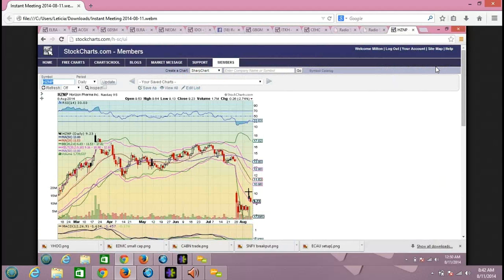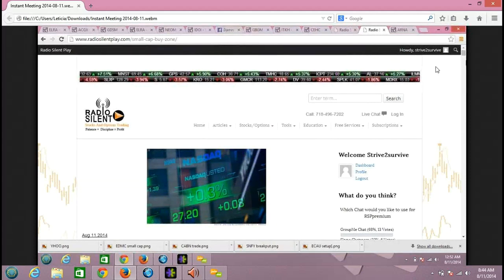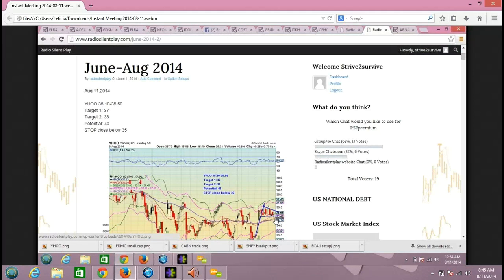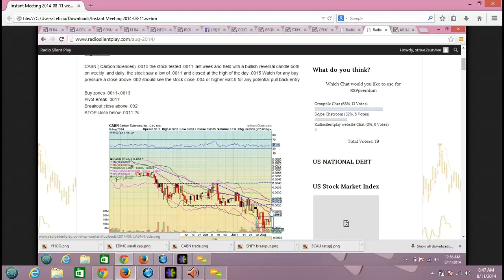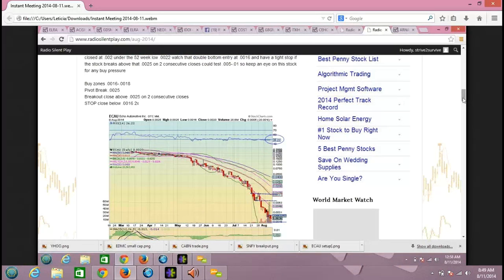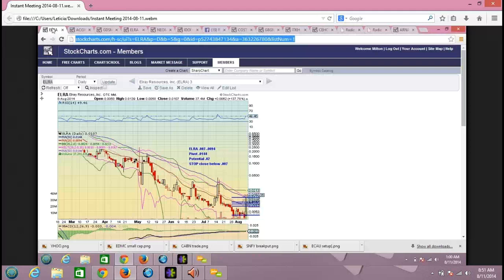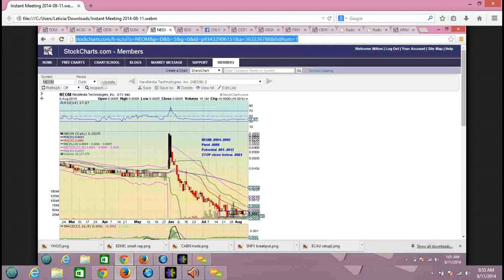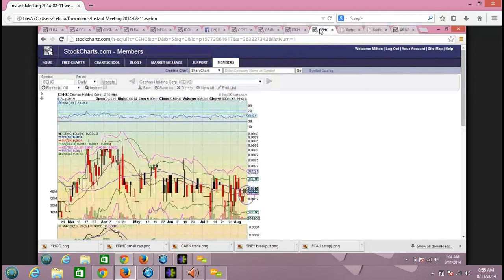Aug 11,2014 Weekly Watch List recap $ECAU $CABN $GDSM $SNDY $IDOI setups and more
Members get play by play setups and analysis before the market open join and start trading with strategy while avoiding the hype